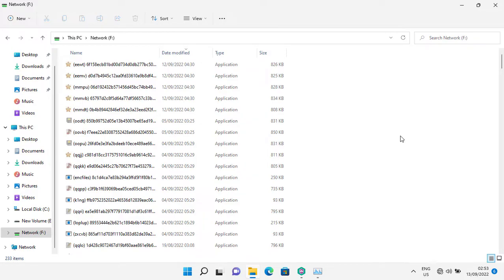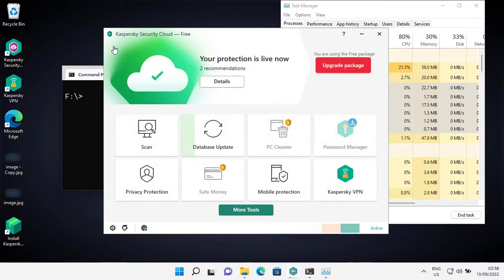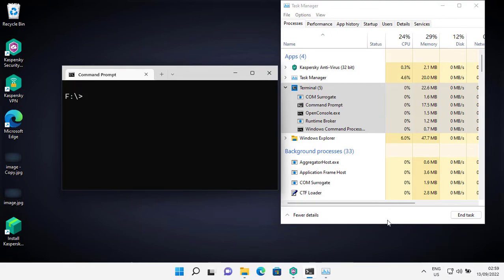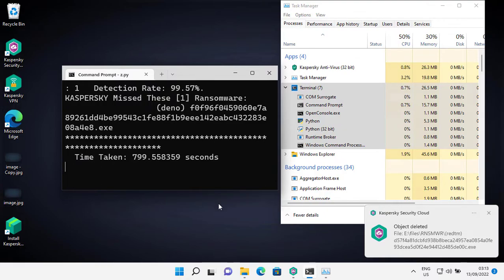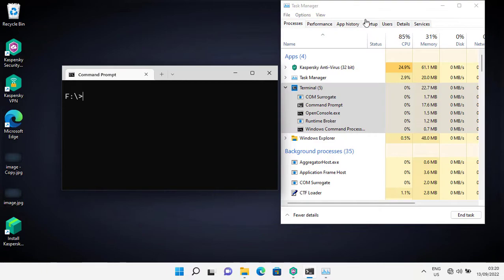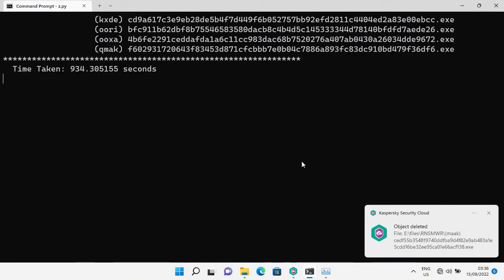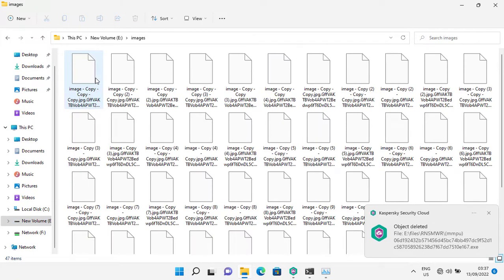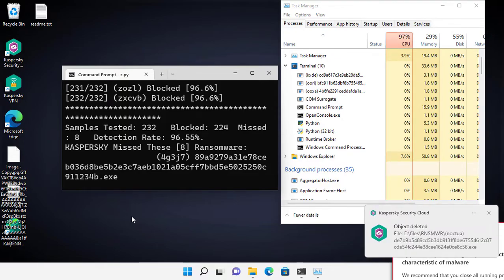Kaspersky Security Cloud Vs Ransomware | Virus Vs Antivirus EP : 23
In this video,  I have tested the Free version of Kaspersky Antivirus ( Kaspersky Security Cloud ) against almost all the high risk ransomware from 2021 and 2022 (January - September).

*High - Risk :  A malware is defined as a high-risk malware if its infection is reported from all over the world / if it infects a large number of computers in a particular part of the world.